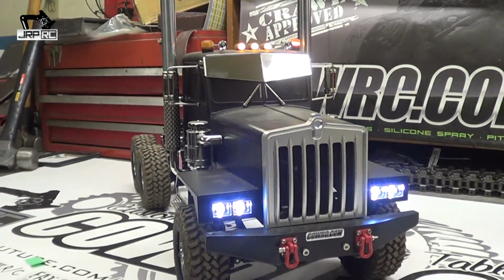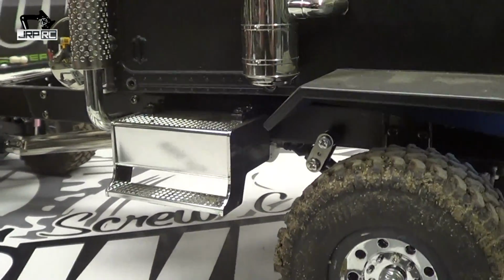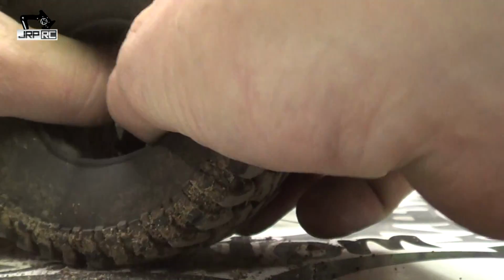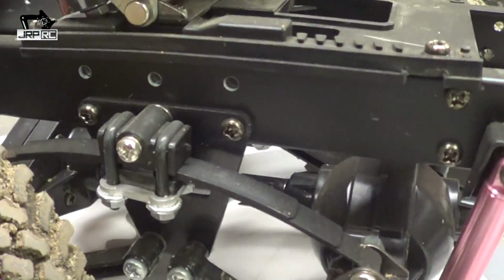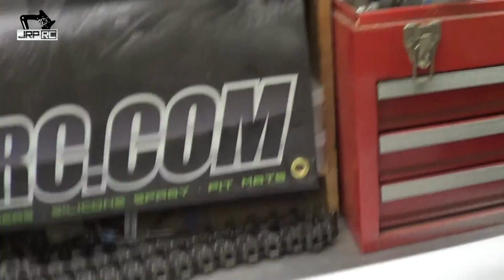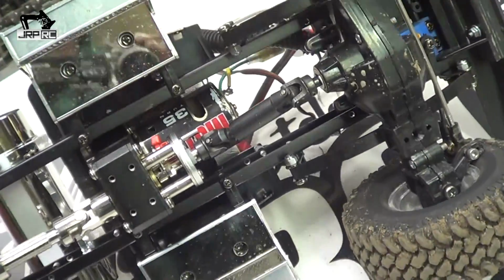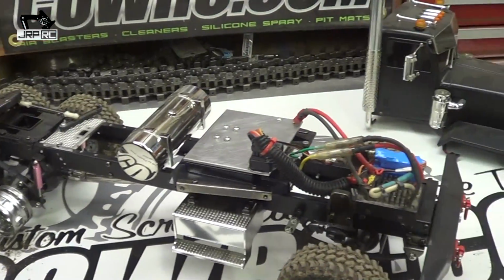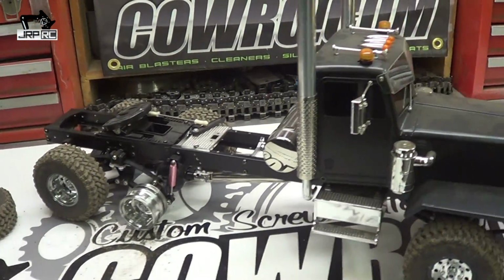JRP RC - A Closer Look At My C500 6x6 Kenworth